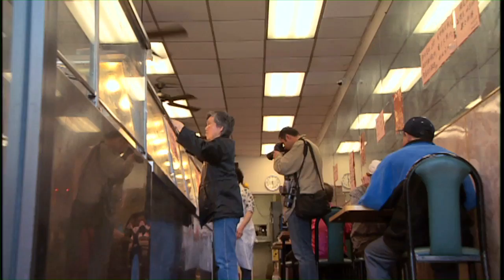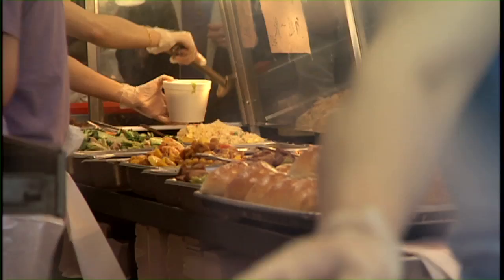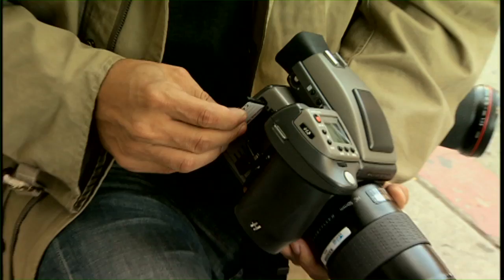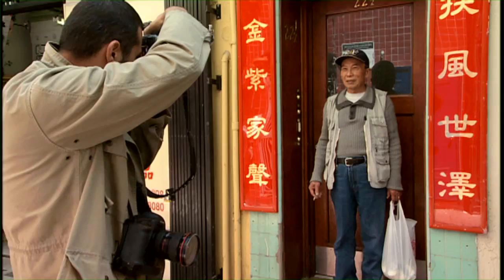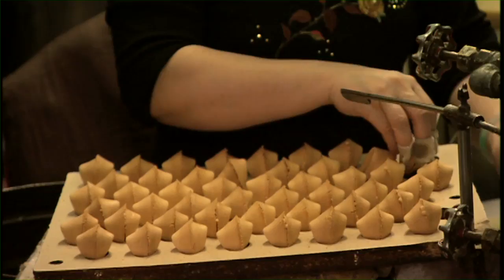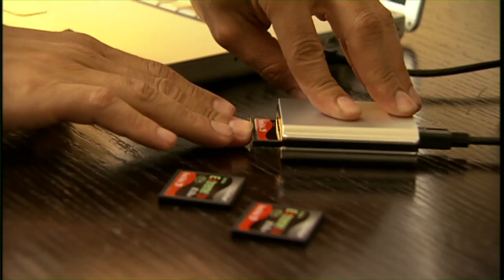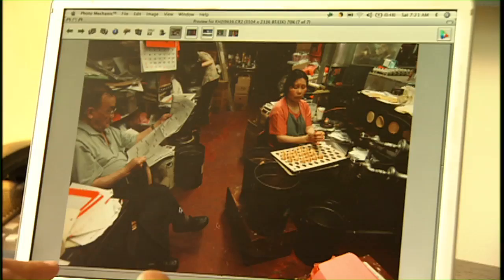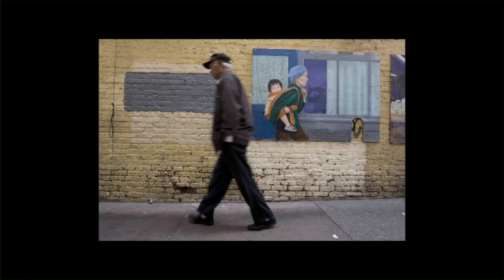Photographer Jonathan Torgovnik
Jonathan Torgovnik is part of SanDisk's Extreme Team Photographers. This is his short bio pic.